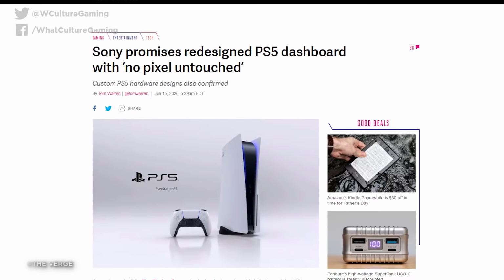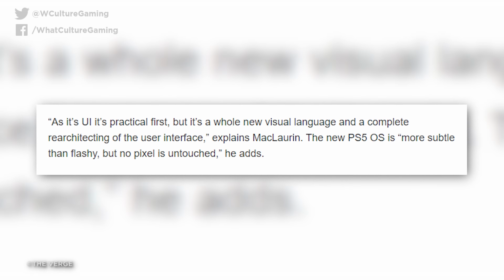PS5 Menus Getting “Complete Overhaul" - Series X NOT Changing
Scott & Ash debate the pros and cons of the XMB, and the Xbox One's "Windows phone" approach